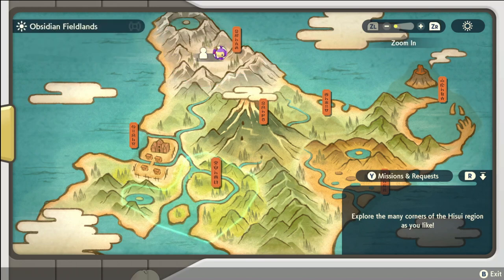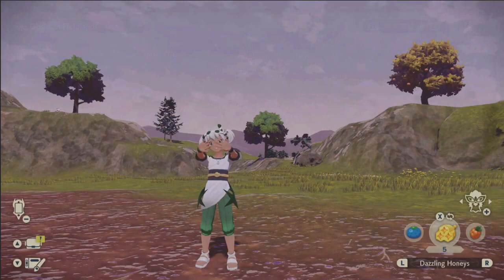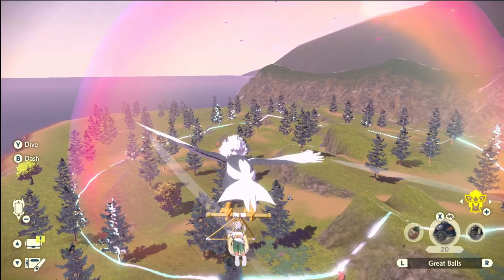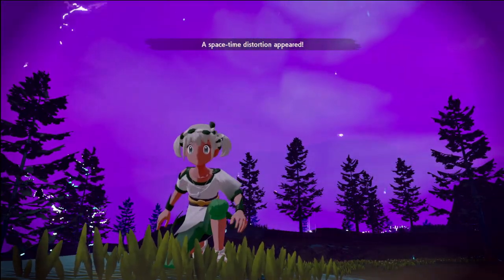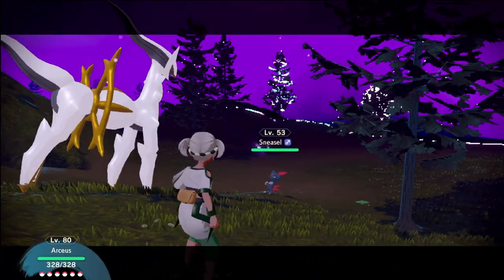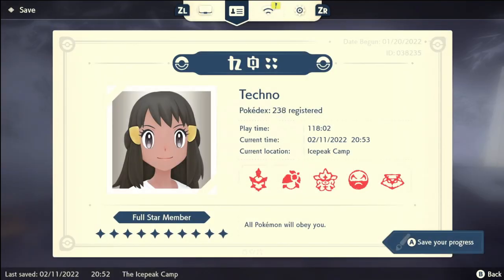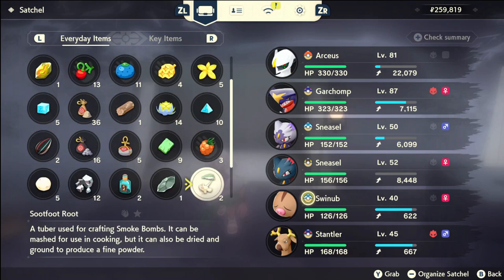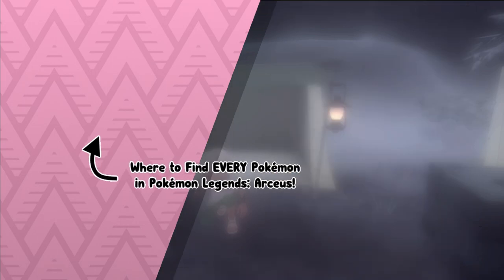How to Catch Sneasel & Weavile - Pokémon Legends: Arceus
This video shows where to find Sneasel & Weavile in Pokémon Legends: Arceus.